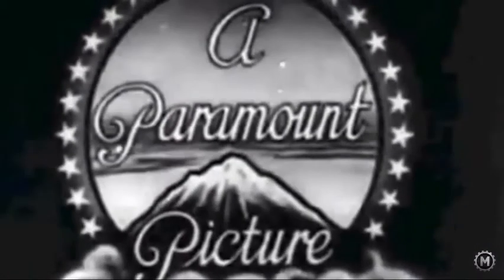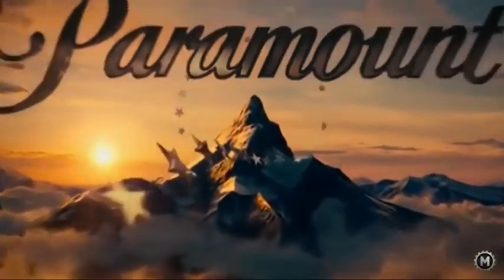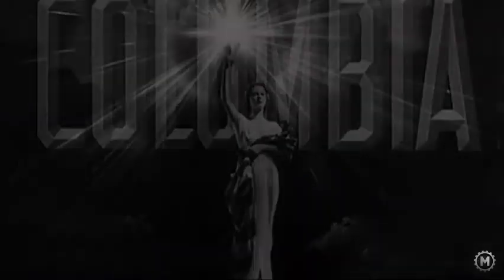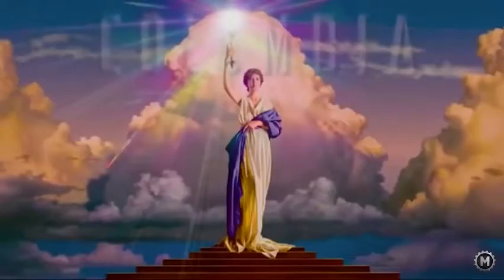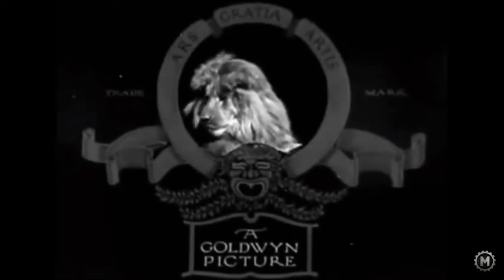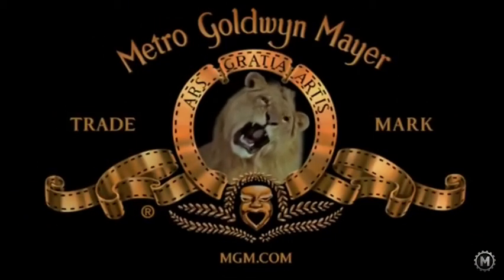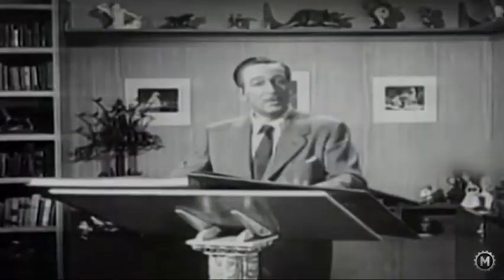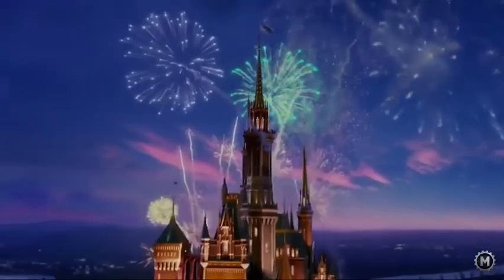Disney logo secrets